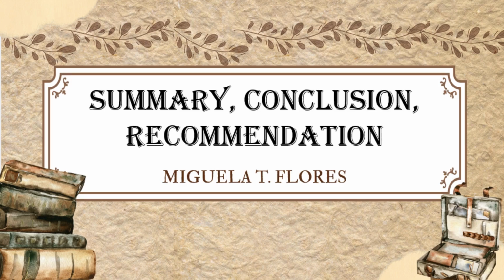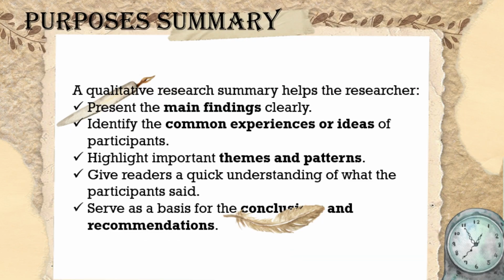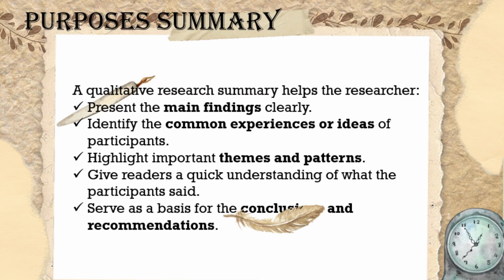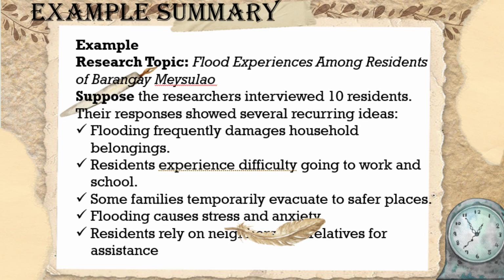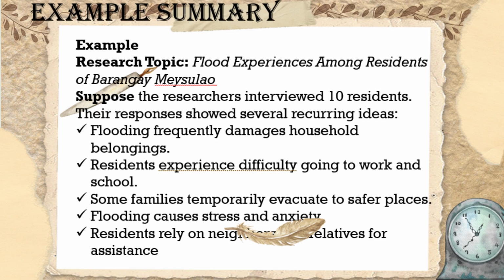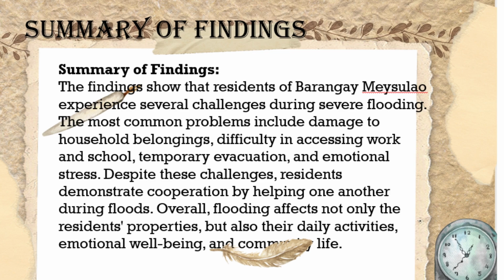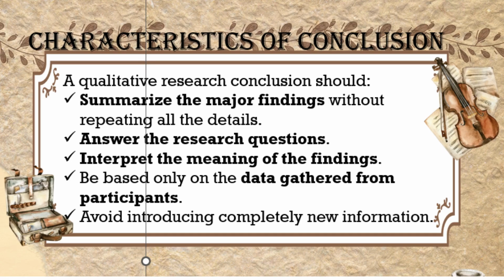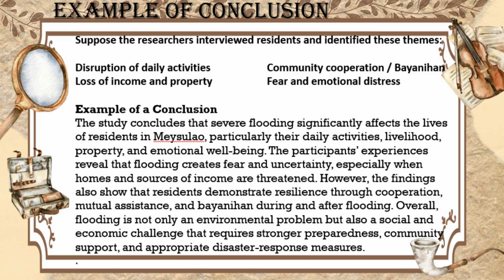Summary, Conclusion, Recommendation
Useful for research (Quali)